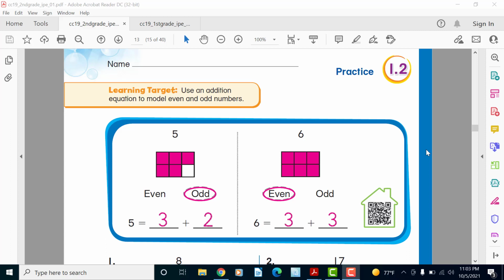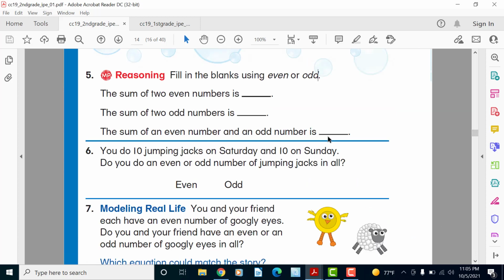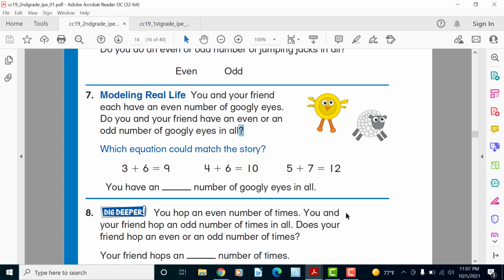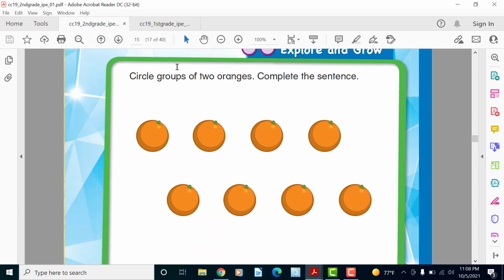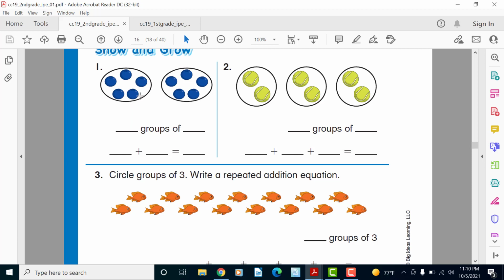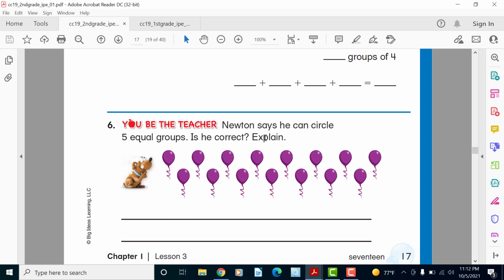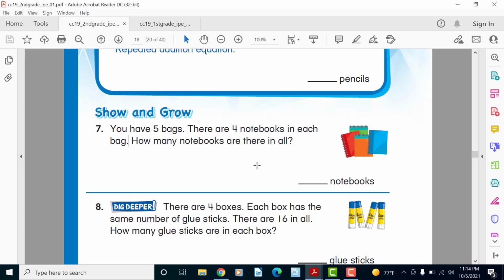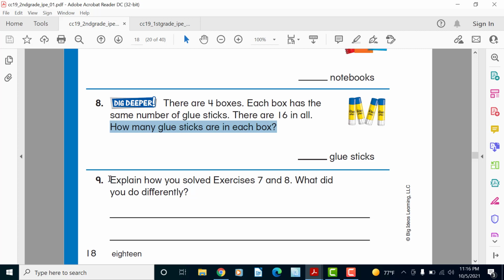Jon Marc, Junior, and Joel Math, Wednesday, October 6